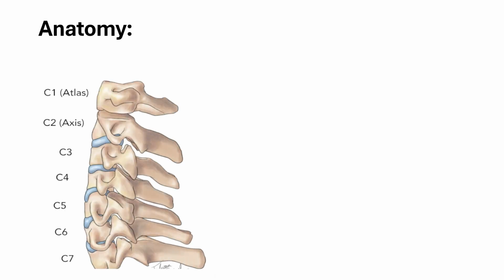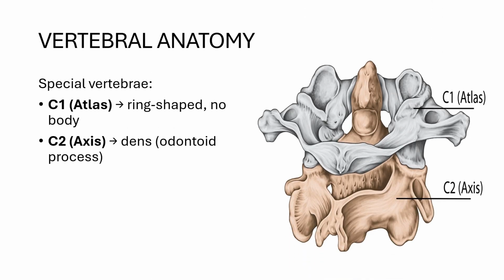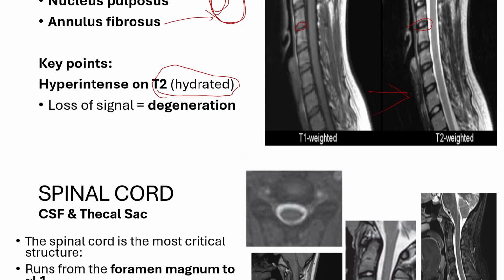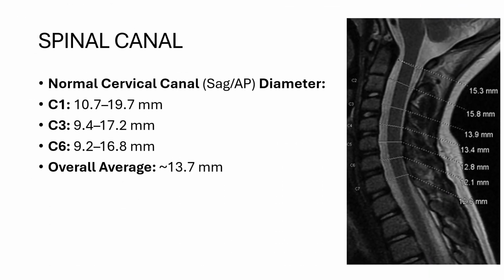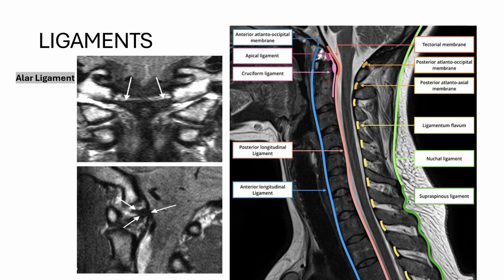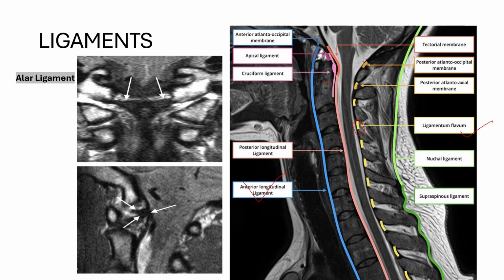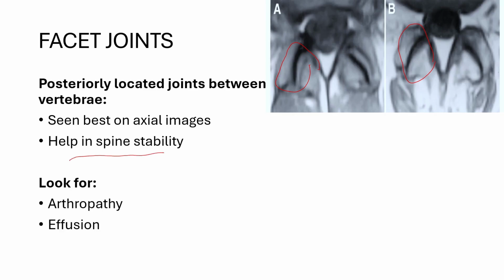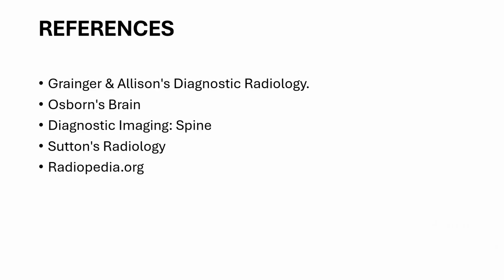Master Cervical Spine MRI Anatomy FAST: Exam Pearls, Tips & Tricks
Master Cervical Spine MRI Anatomy quickly and efficiently with this high-yield radiology guide!
In this video, we break down the MRI anatomy of the cervical spine in a simple, structured way—perfect for medical students, radiology residents, and exam preparation.
You’ll learn:
✔️ Vertebral anatomy (C1–C7) with key landmarks
✔️ Intervertebral disc anatomy & degeneration signs
✔️ Spinal cord appearance on MRI
✔️ CSF spaces and their clinical importance
✔️ Ligaments (ALL, PLL, ligamentum flavum)
✔️ Neural foramina & nerve root evaluation
✔️ High-yield exam pearls, viva tips & common pitfalls
💡 This video is ideal for:
• Radiology exam revision
• Viva preparation
• Quick last-minute review before tests
• Building a strong foundation in spine MRI
Don’t miss the exam pearls and practical tips that can help you avoid common mistakes in exams and clinical practice!
Watch till the end to master cervical spine MRI anatomy FAST.